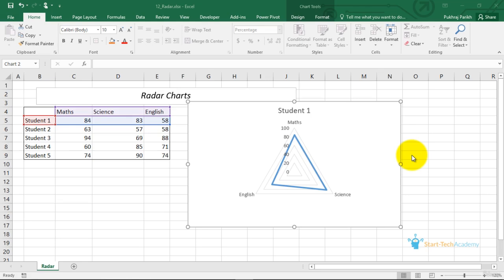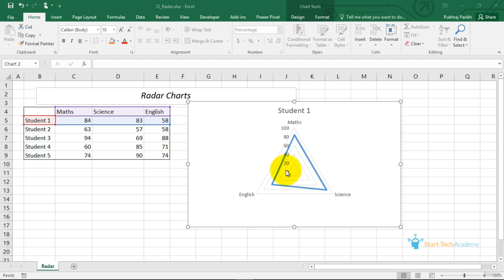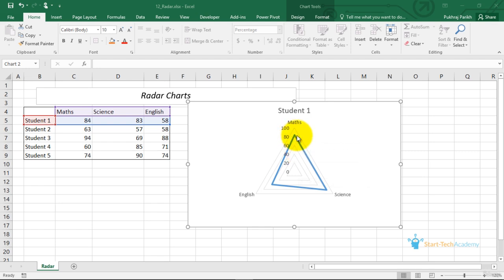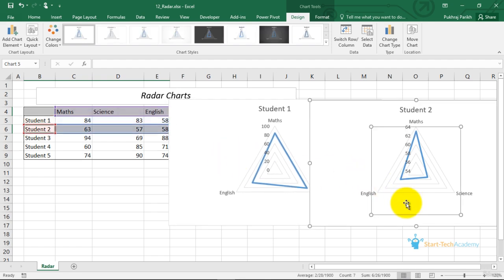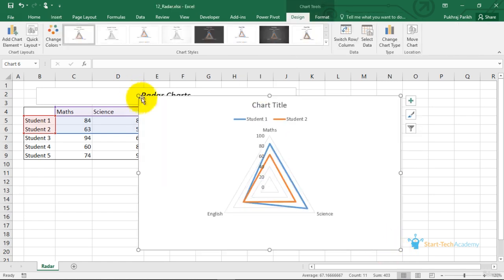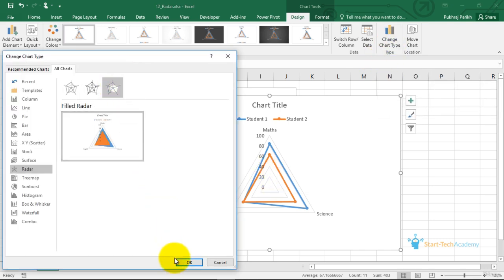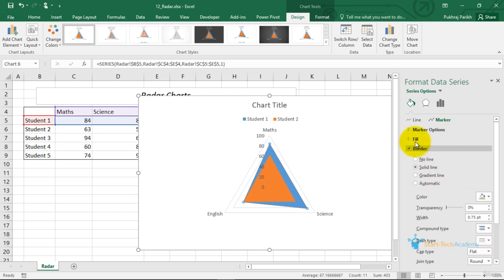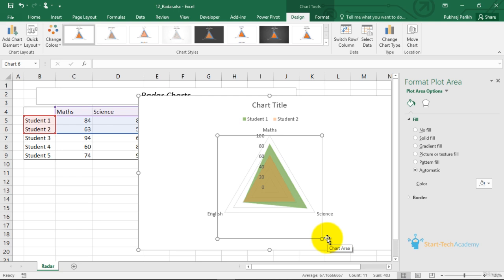11 - Special purpose charts -3